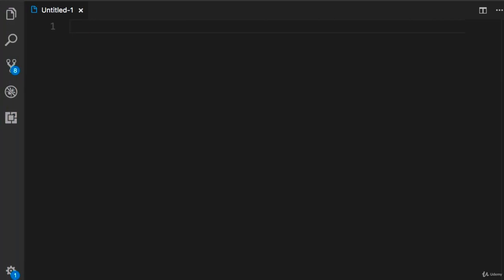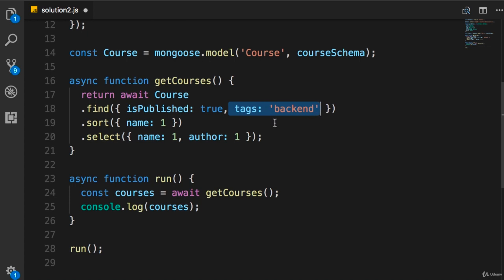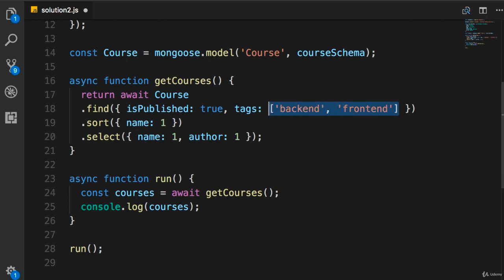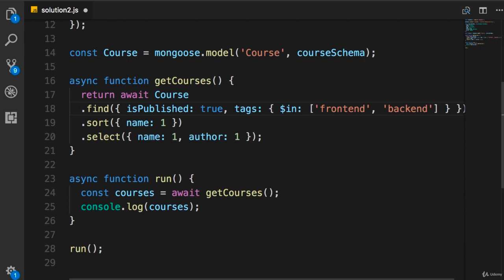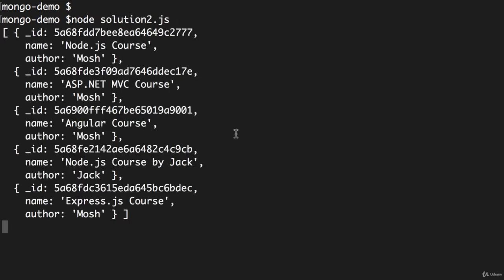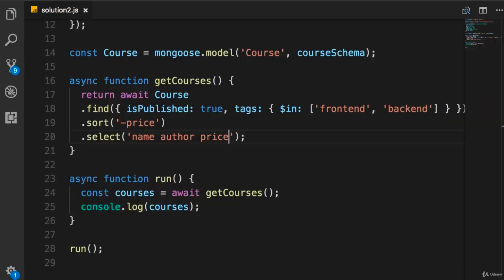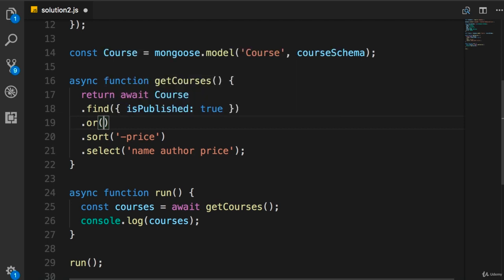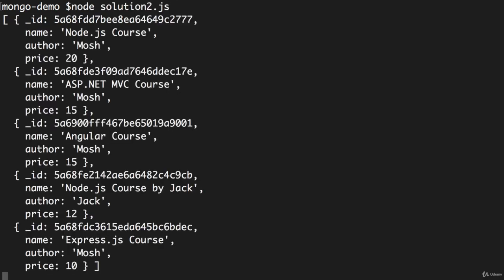Node.js #90 - Exercise 2 (read desc) [By Mosh Hamedani]